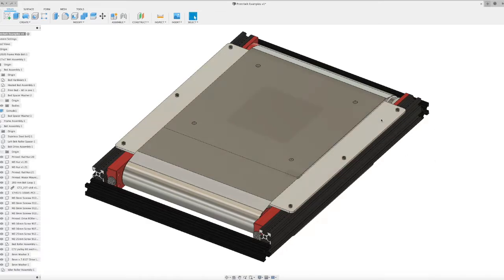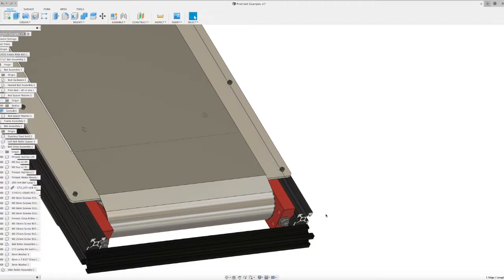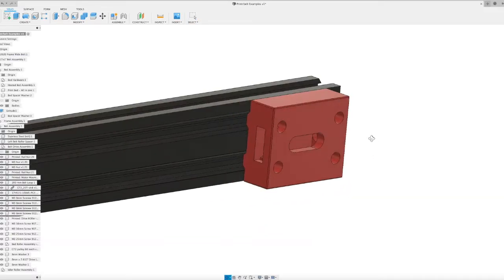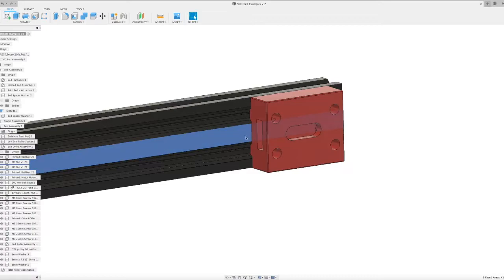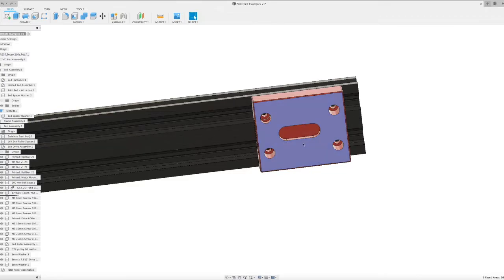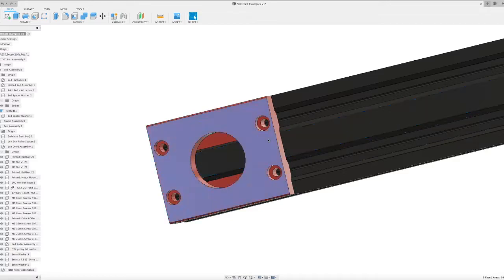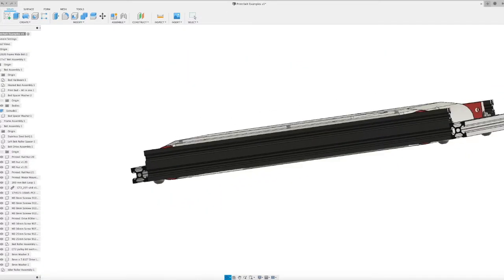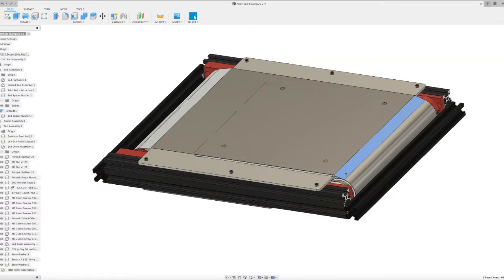Printrbelt Test Belt Overview pt 2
Detailed overview of a Printrbelt 3D printer belt design. I'm sharing these files with the public to help belt printers become more popular.
This is part 2and covers a slightly different approach designed for 2020 aluminum extrusion.